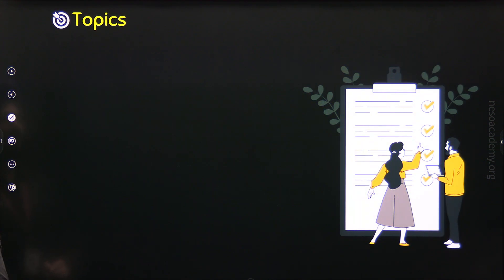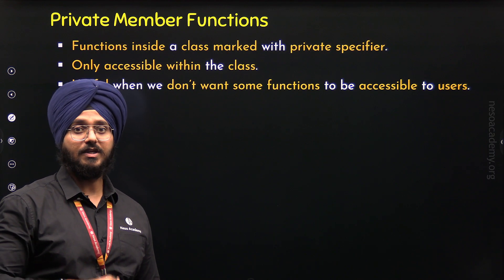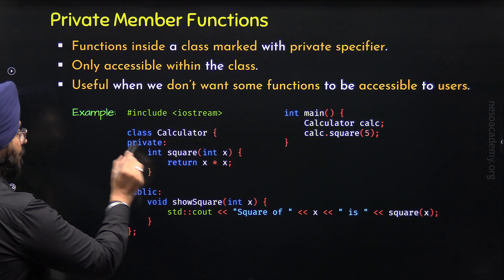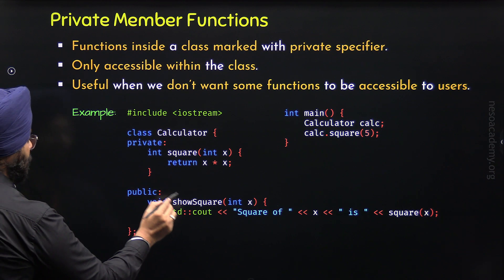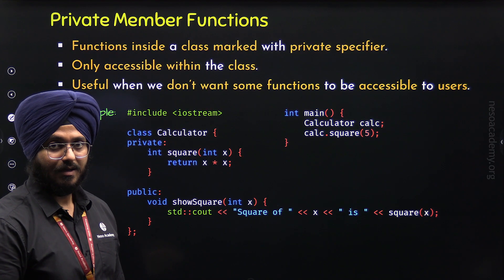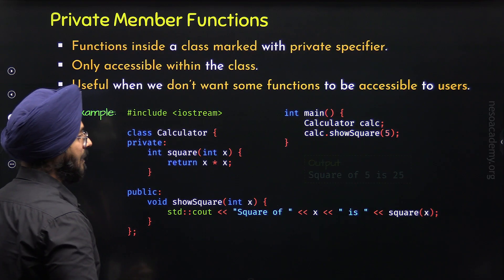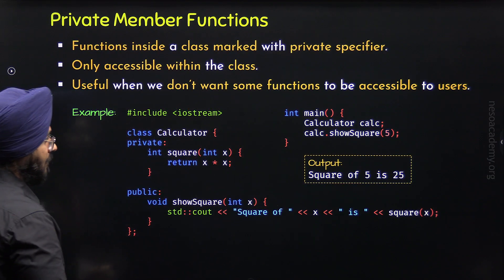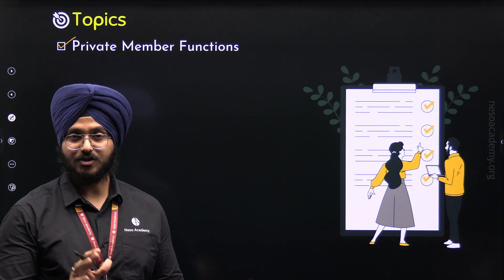Private Member Functions in C++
C++ Programming: Private Member Functions in C++
Topics discussed:
1. Private Member Functions in C++
2. Private Member Functions - Example C++ Program